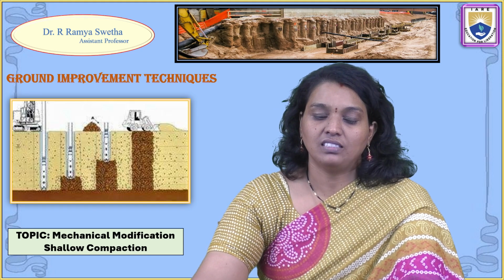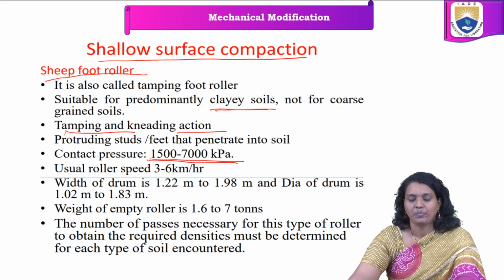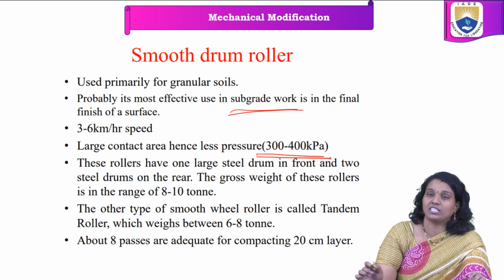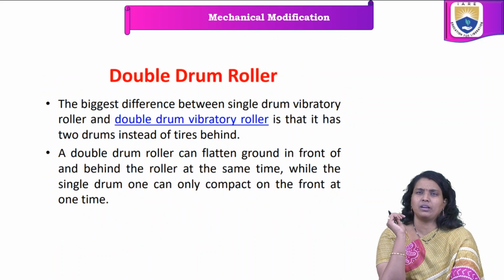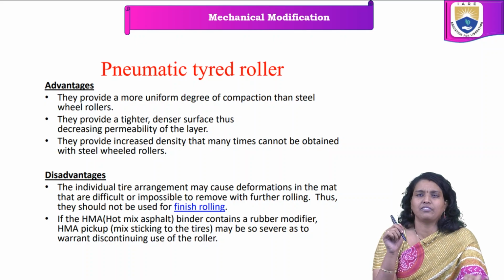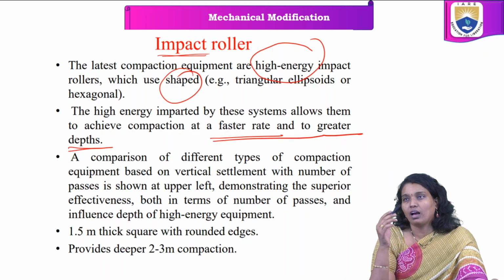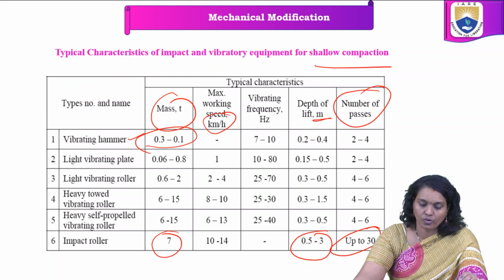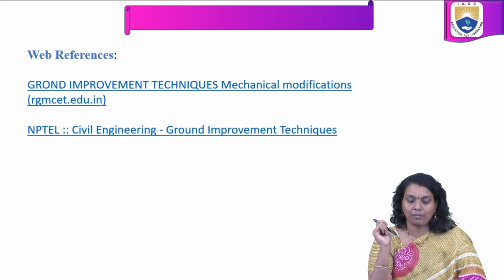Mechanical Modification Shallow Compaction by Dr. R Ramya Swetha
Mechanical Modification Shallow Compaction by Dr. R Ramya Swetha | IARE

Telangana, India.